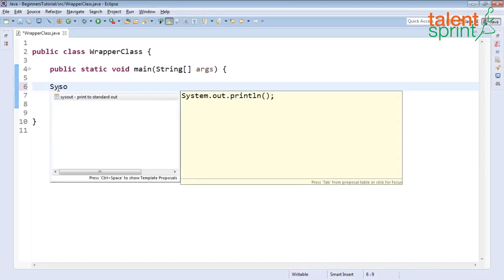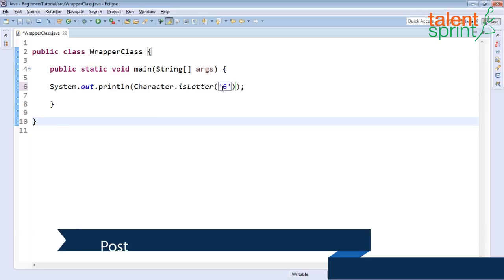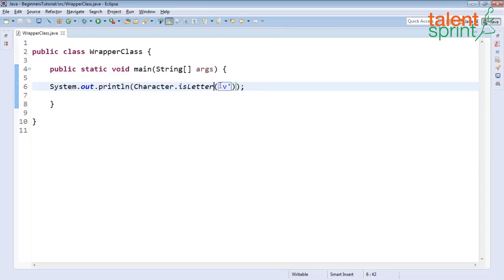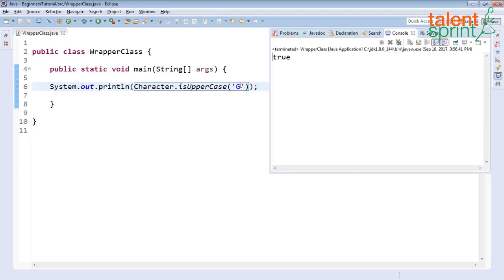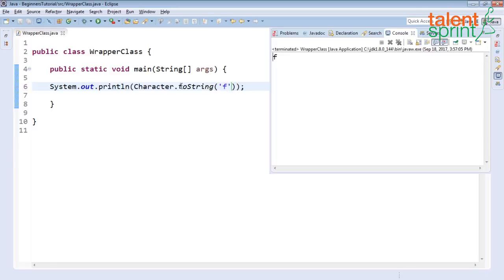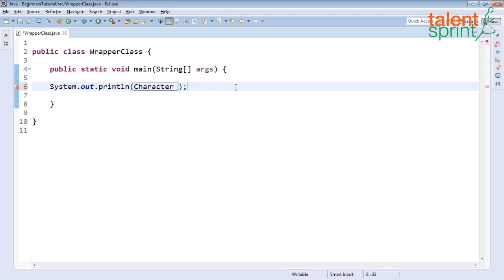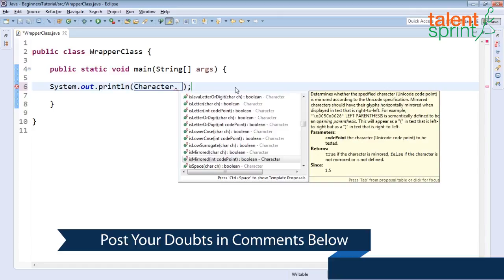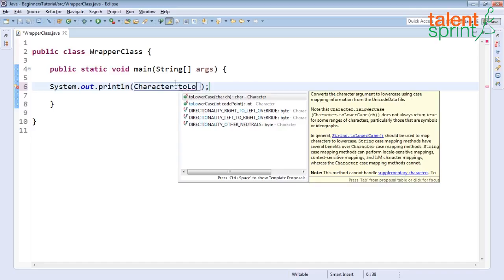Character Class in Java | Java Tutorial for Beginners 17 | TalentSprint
Watch our "Java Tutorial for Beginners " series and become a Java Professional. In this series, we will be explaining Java from the very basic step and all other JAVA concepts in a very easy to understand manner.

1.Take Subject wise Practice tests and All-India Mock Tests with Benchmarking, Feedback and Recommendations by Tia (A bot that has helped over 10,500 Students crack competitive exams).
2.Thrice a Week Problem-Solving Classes by Expert Trainer.
3.Trainer-Student Forum Access that provides a Highly interactive forum for instant doubt 4.Clearance & discussions with peers.
5.1 working Day Trainer Team Turnaround for Forum Queries.

1.Prepare with India’s Leading Trainers
2.Study on the go with 24/7 Digital Learning
3.Practice with All India Tests
4.Improve with Personalized feedback with TIA
5.Get 1000+ IT recruitment drives per Year.
6.Win with 5 times higher success rate.